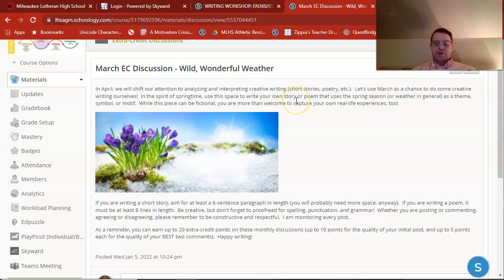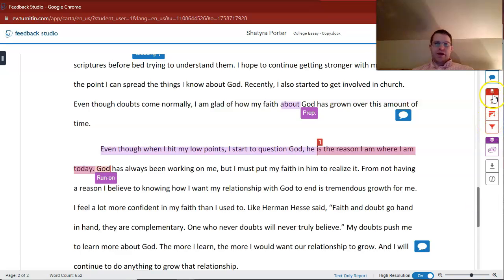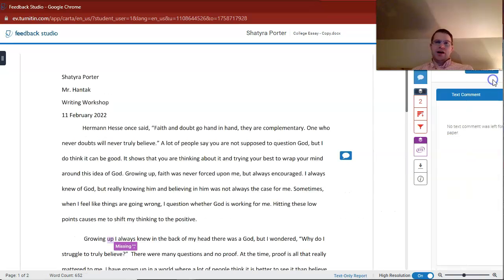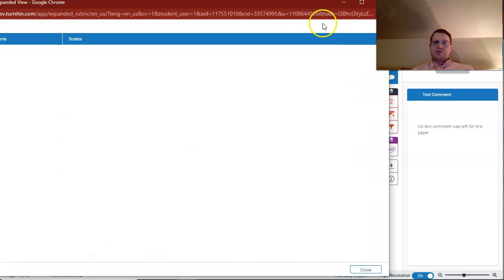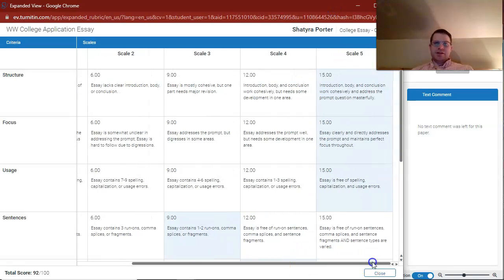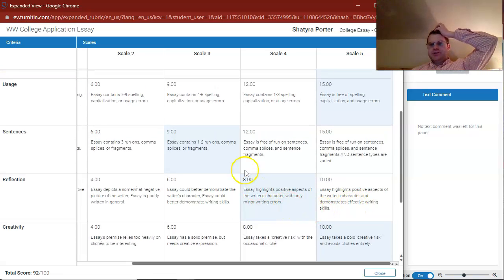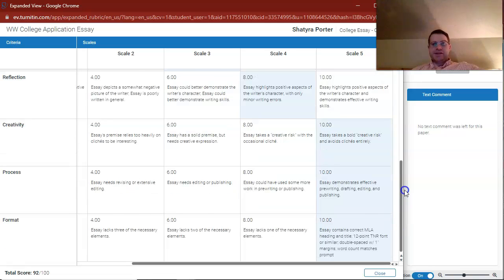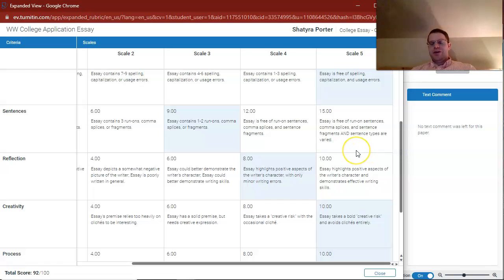WW Reminders 03/08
In this video, I give key reminders for our virtual "lesson" on March 8.